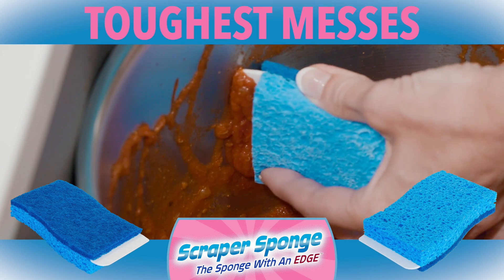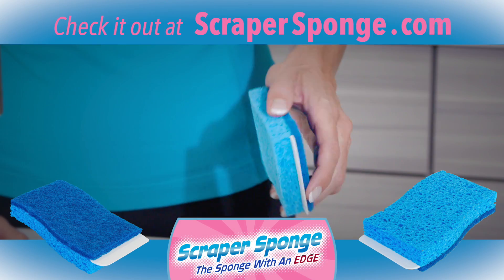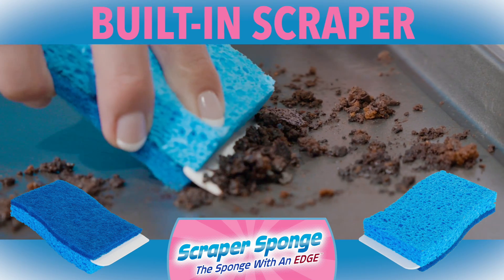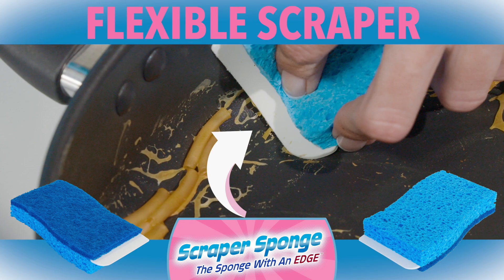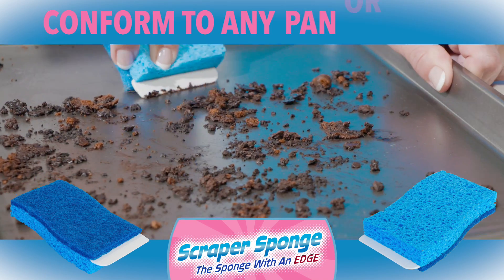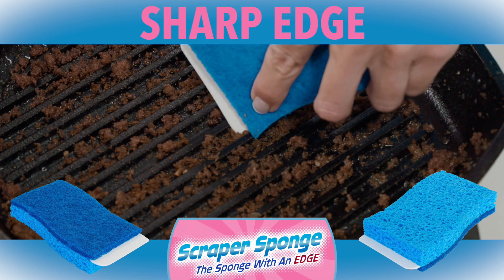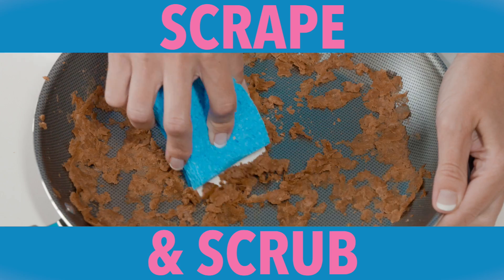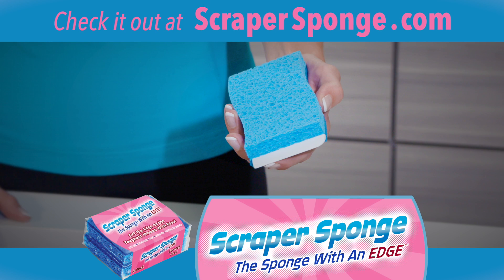Scraper Sponge. The Sponge with an Edge.